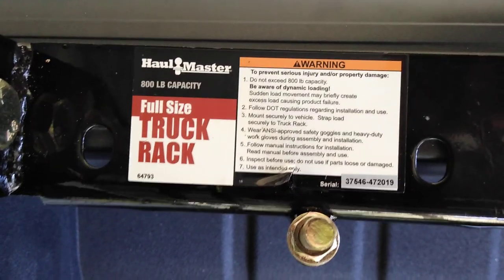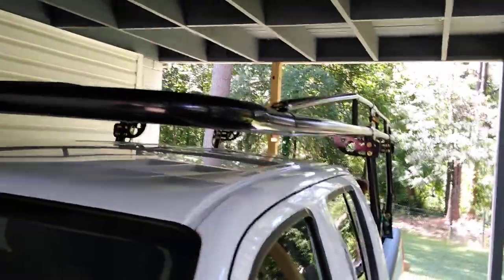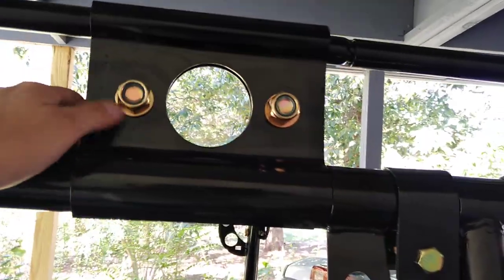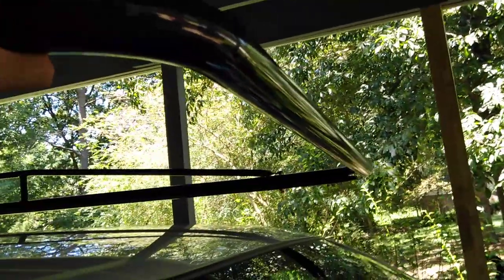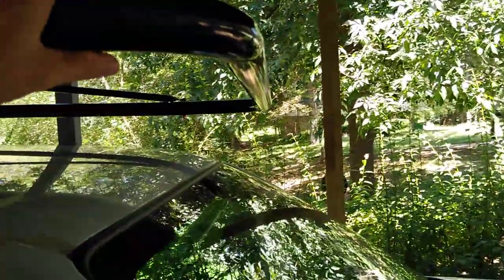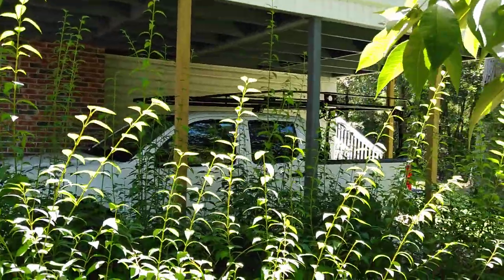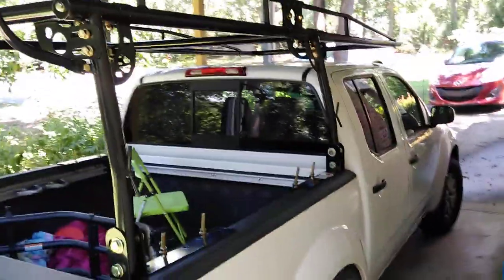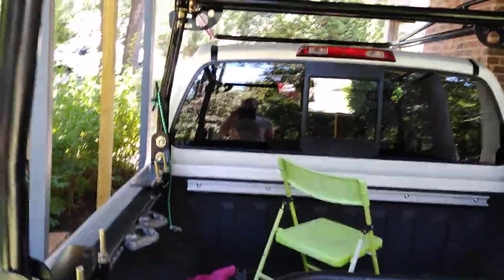2019 Nissan frontier with the Haul Master Ladder rack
This is my 2019 Nissan frontier with the 800lb haul Master full size truck, it was $250 from harbor freight it took four hours for assembly, and two people to put it on the truck.